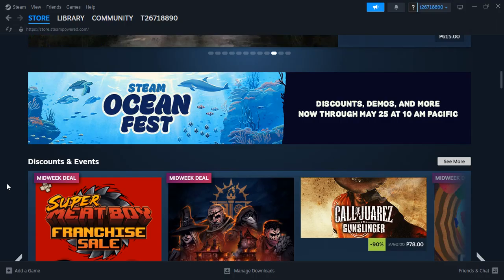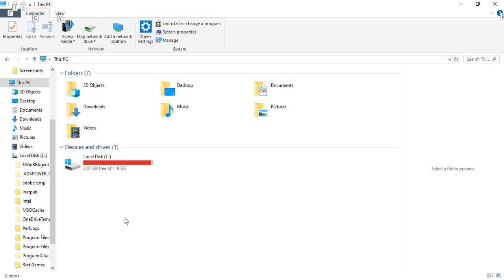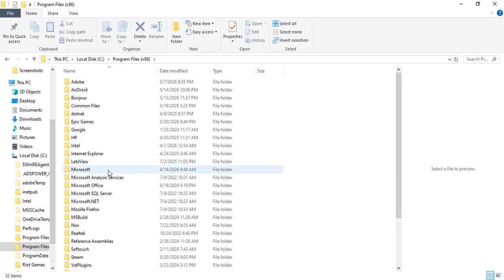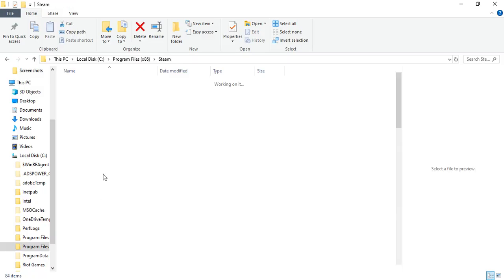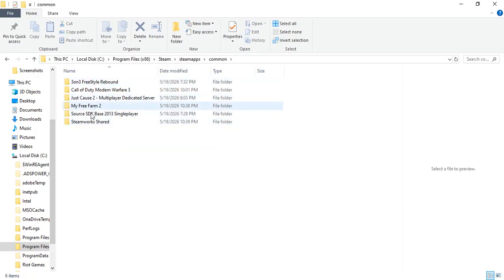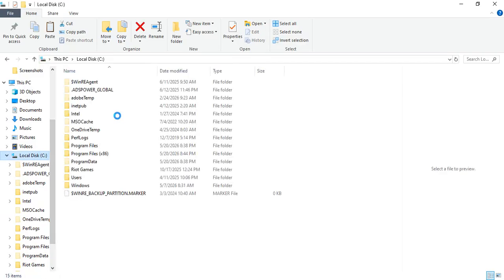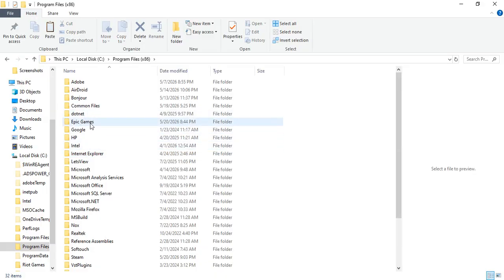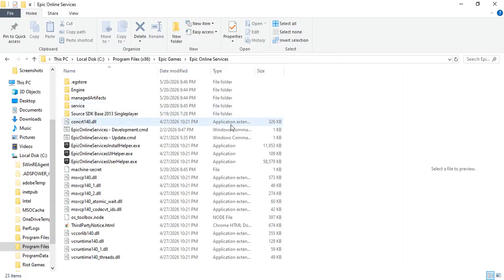How to Transfer Game Files from Steam to Epic Games 2026 (Beginner Guide)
In this professional software tutorial, we’ll guide you through the process of transferring game files seamlessly from Steam to Epic Games. Whether you’re looking to switch platforms or just free up space, this video covers everything you need to know to manage your game files effectively.

By watching, you will learn the detailed steps for a successful transfer, key considerations to keep in mind, and how to ensure your games run smoothly after the switch. Watch till the end to become proficient in managing your game library across platforms!